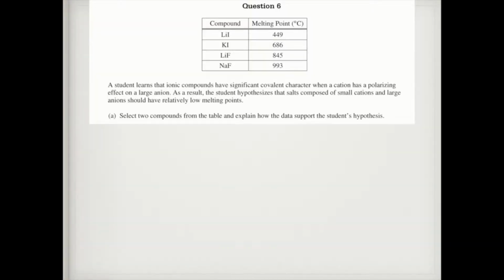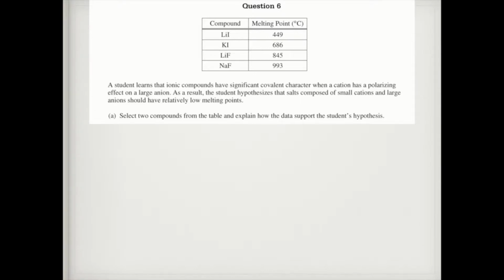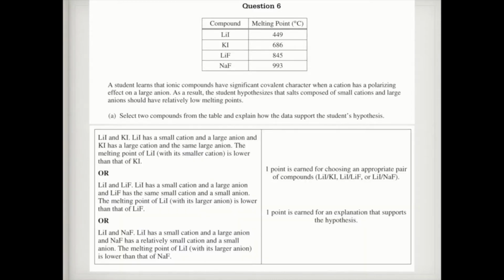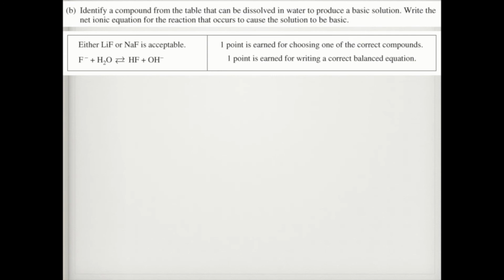AP Chemistry 2015 FRQ #6